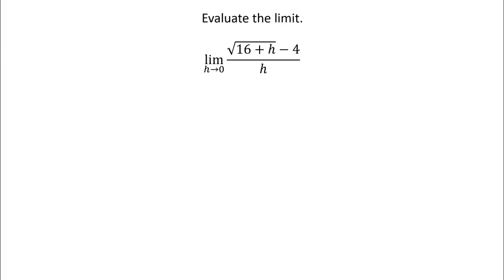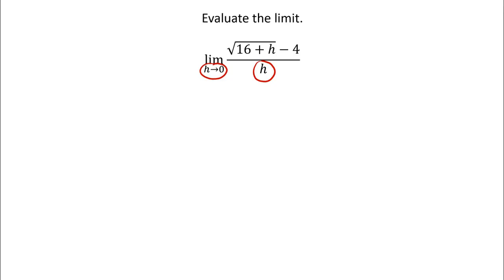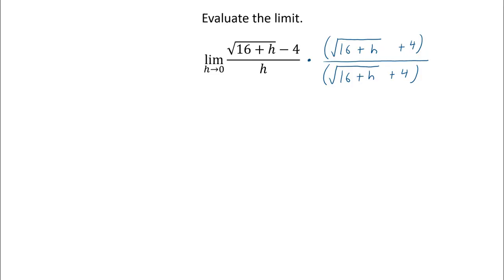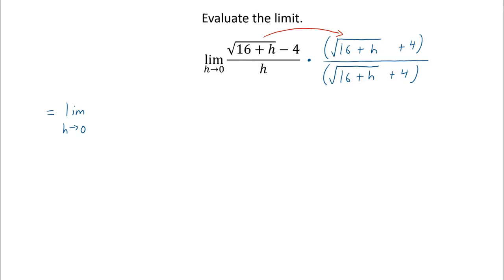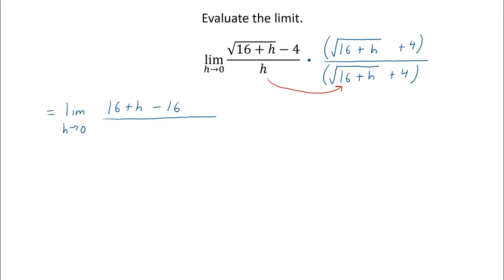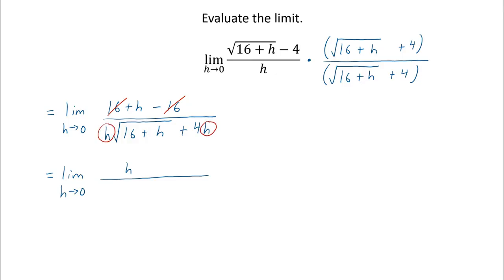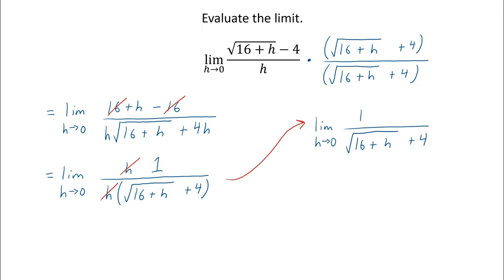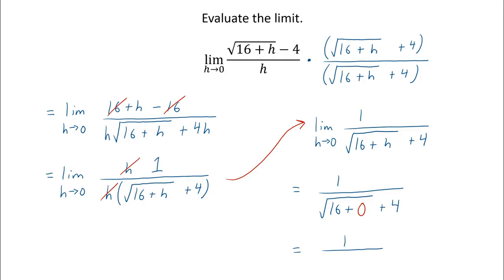Multiply by the Conjugate to Evaluate a Limit